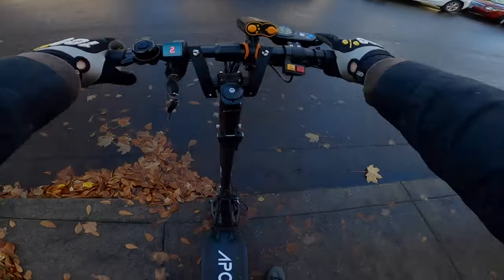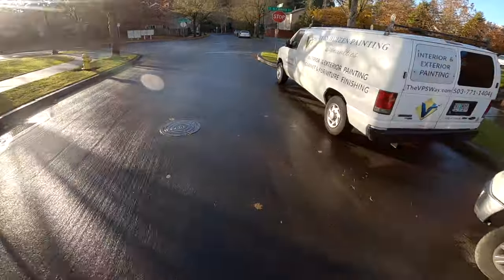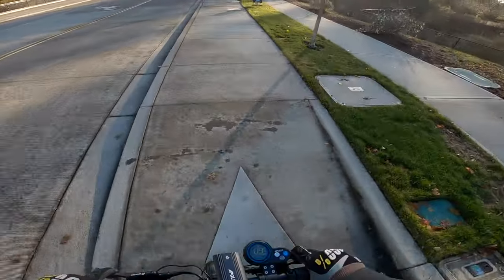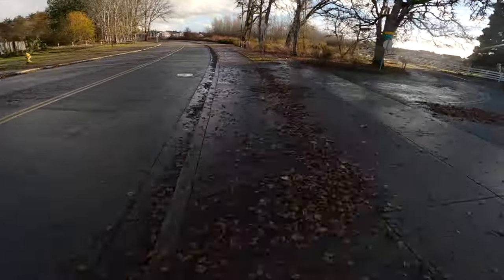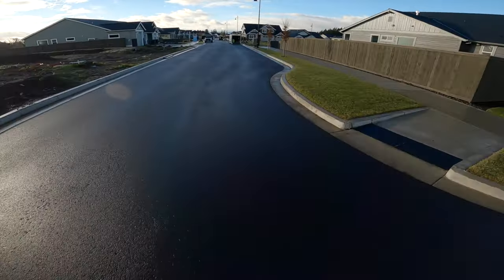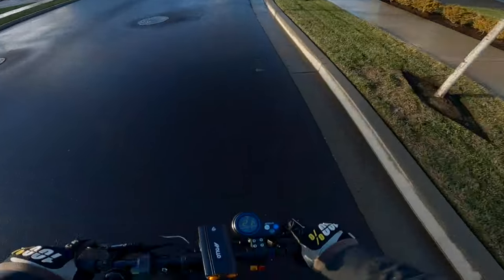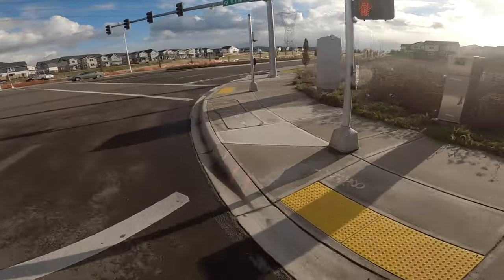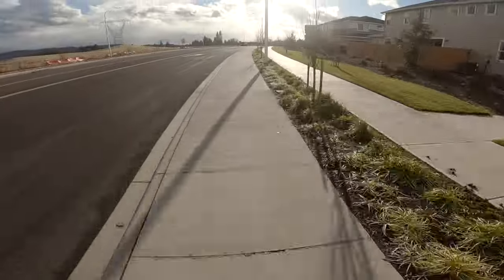2022 Apollo Ghost First Ride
2022 Apollo Ghost First ride.